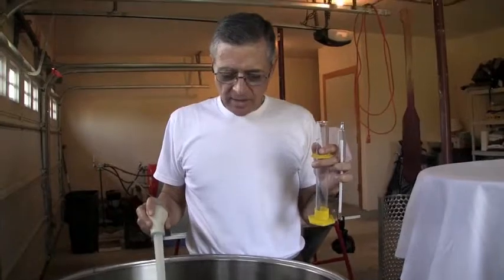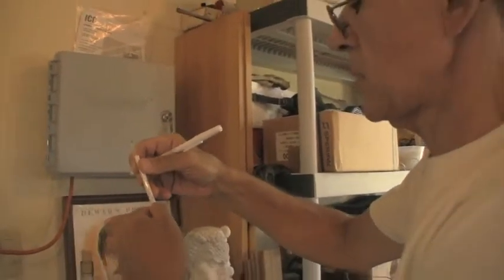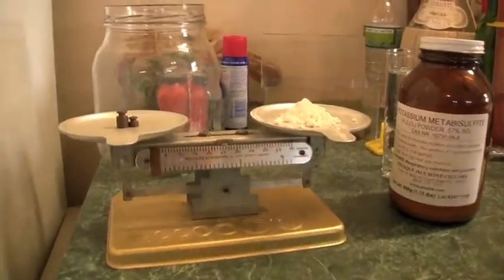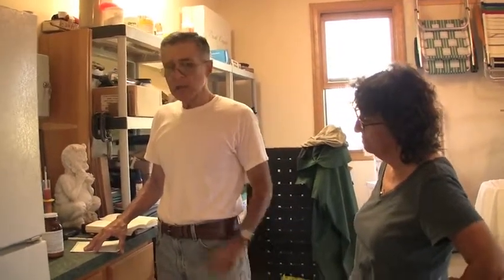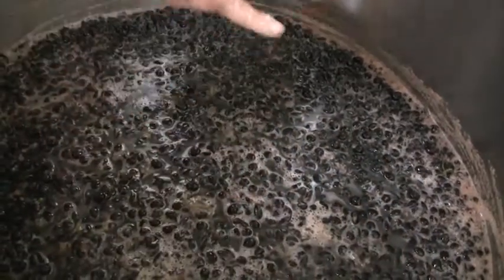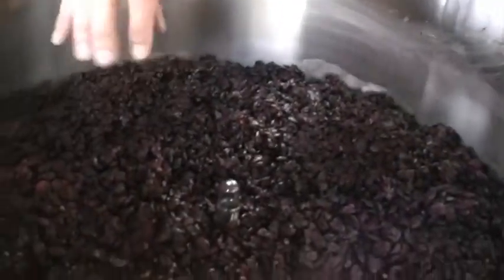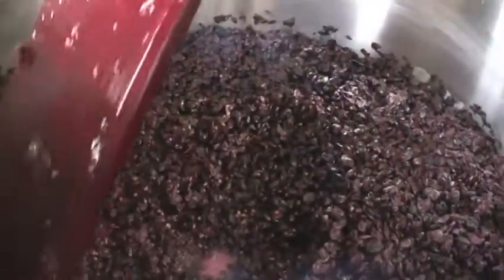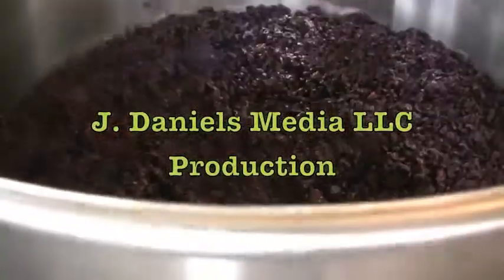2010 Merlot/Cab Franc crush and Fermentation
Joe reviews the crushing and fermentation process that is practiced at Albeth Vineyards.